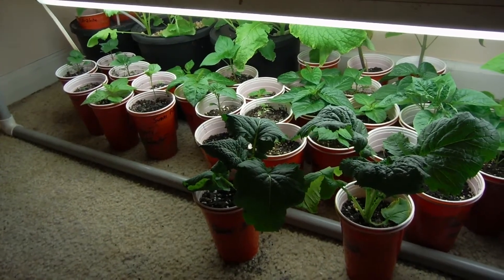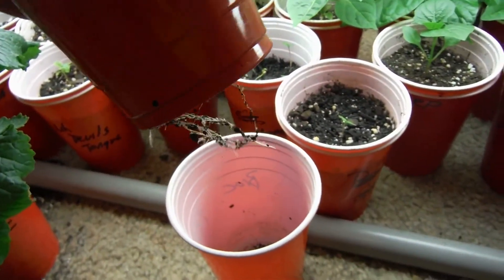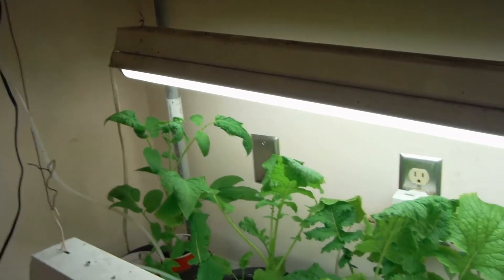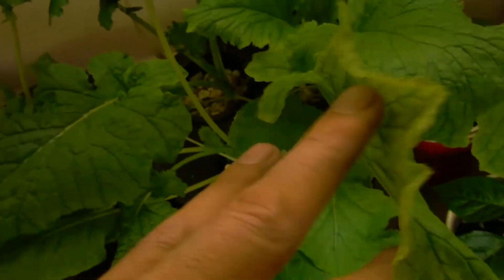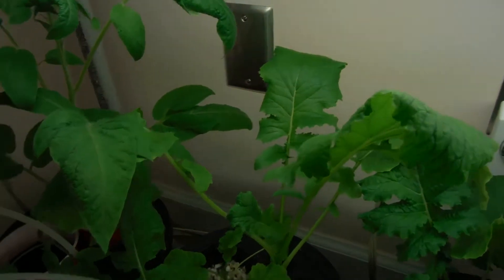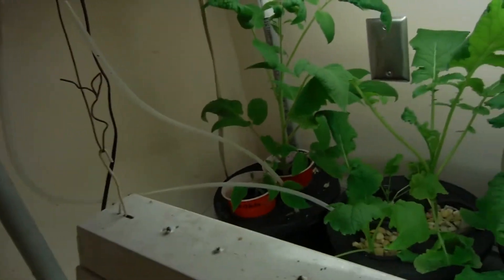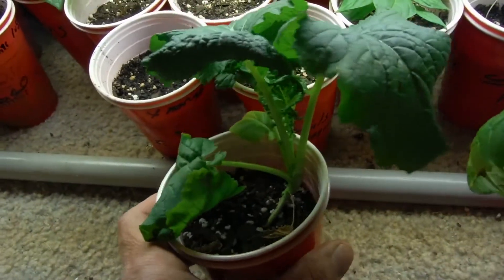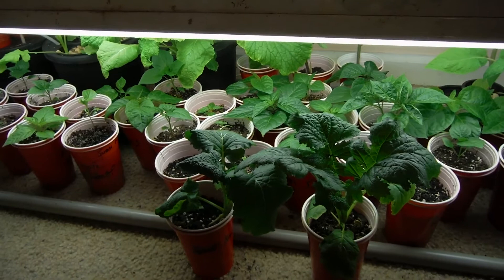Kratky Vs DWC Vs Double Cup IV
Another look at the DWC Vs Kratky Vs Double Cup method. The Kratky and DWC seem to be doubling every week now and the double cups seem to be doubling up on their greening! Lol!